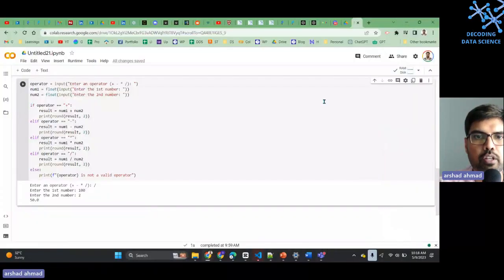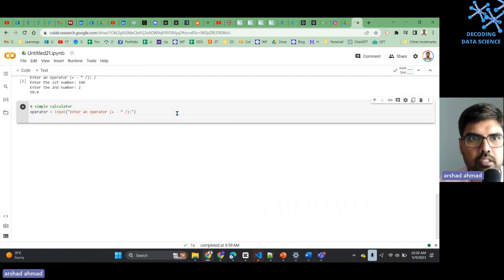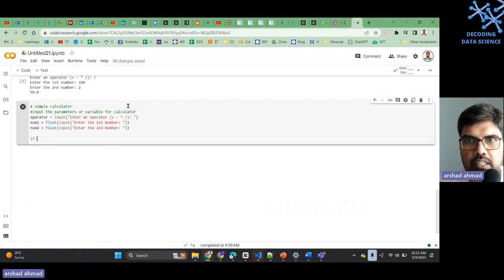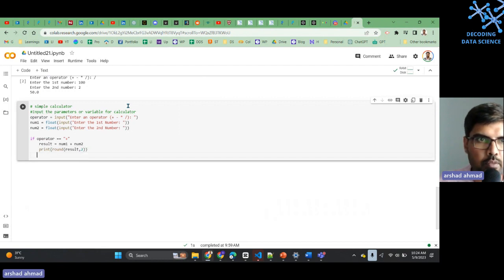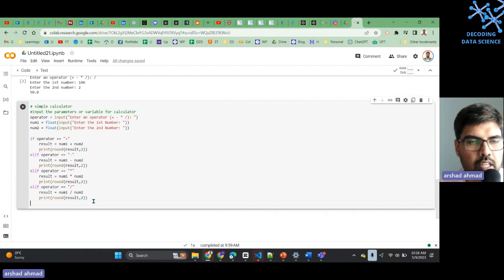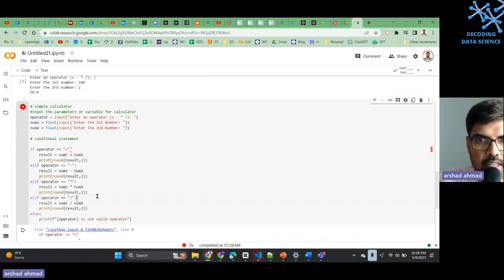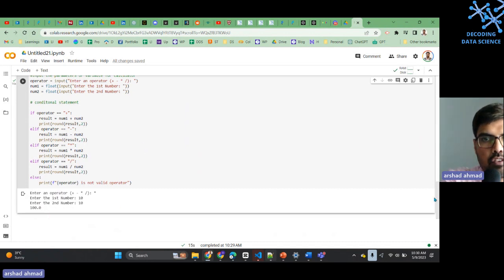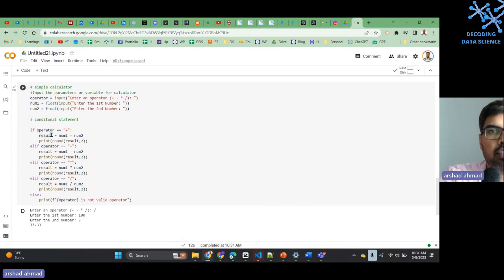Creating Calculator in Python in 10 minutes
In this Python programming tutorial, you will learn how to create your first calculator project. This tutorial is designed for beginners who are new to programming and want to learn the basics of Python. You will be guided through the step-by-step process of building a simple calculator project from scratch. By the end of this tutorial, you will have a fully functional calculator that you can use for basic calculations. If you are interested in learning Python programming, this is the perfect tutorial to get started with.

I am a Data Scientist running an AI and Data Science academy and community for learners and entrepreneurs to learn how to use AI and Data Science. In this video, we dive into the fundamentals of creating a simple calculator in Python. We start by discussing the importance of practice in enhancing your programming skills. Then, we walk you through the step-by-step process of building a basic calculator that can perform addition, subtraction, multiplication, and division operations with two numbers. Along the way, we emphasize the significance of proper code documentation and introduce you to using F-strings for variable printing. By the end of this tutorial, you'll have a solid understanding of Python programming and be equipped to create your own Python applications. Join us on this coding journey and level up your programming skills!